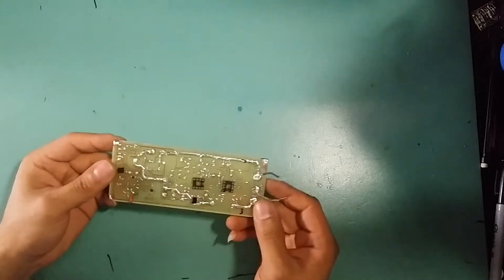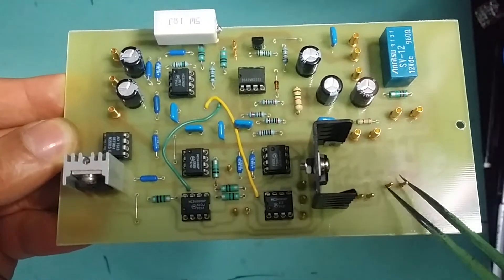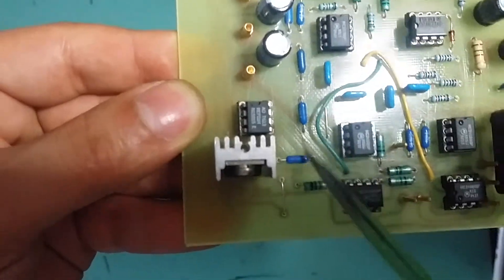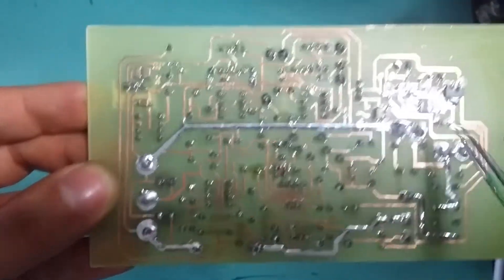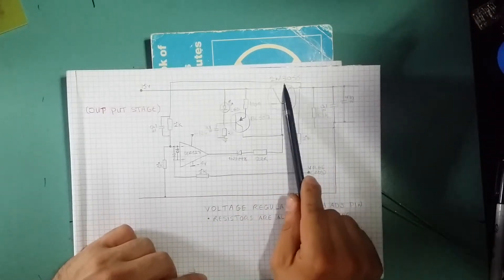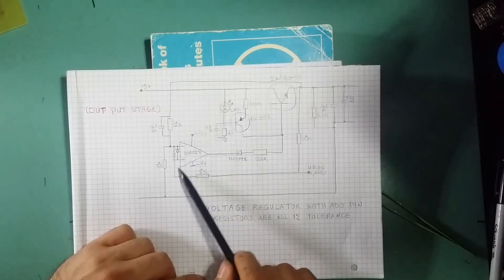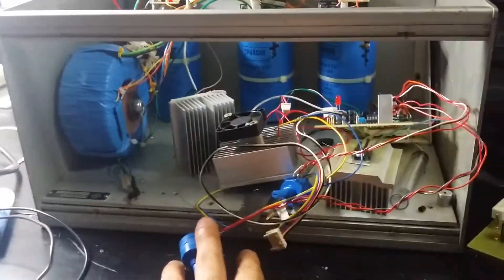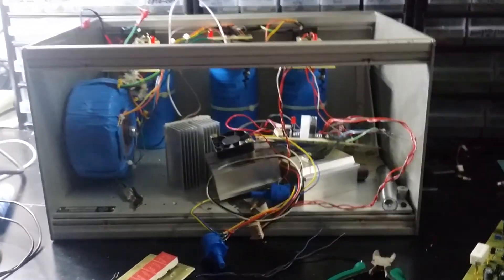Lab power supply design part 7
Its almost done now, so this is final design. After testing the performance and the response of the power supply i am very happy with the design